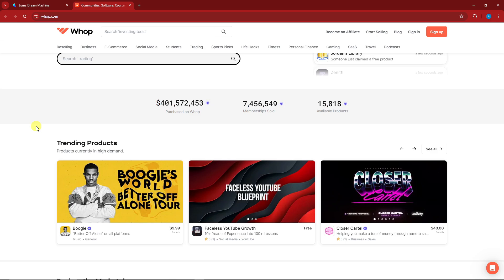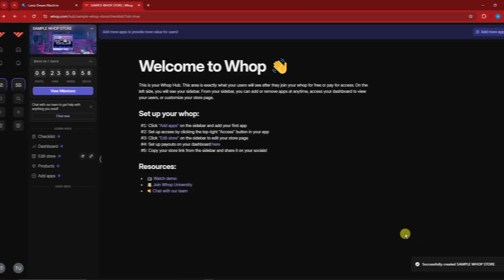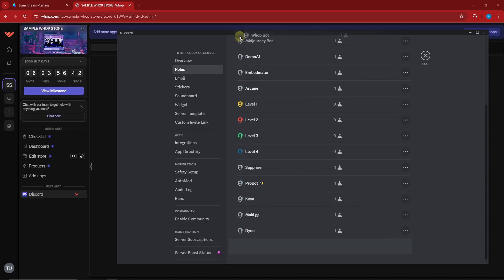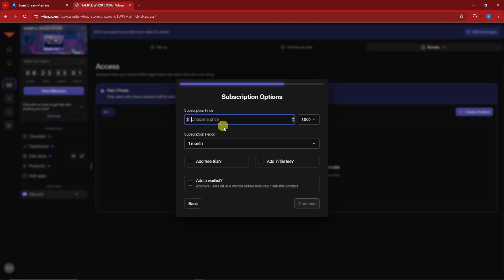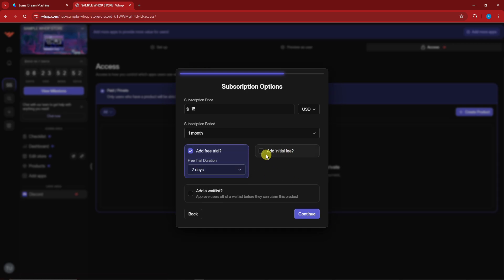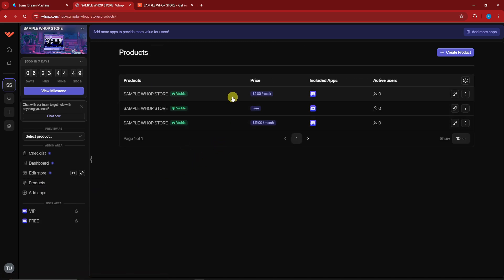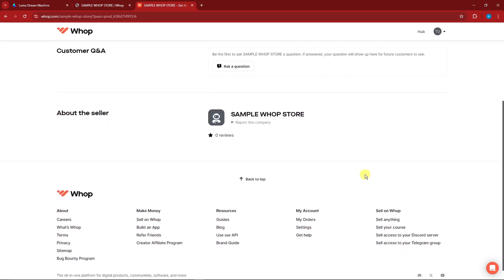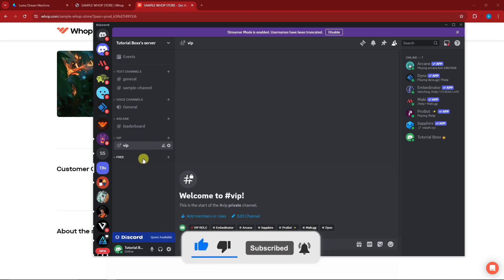How To Setup Discord Server Subscription - Monetize Your Discord Server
In this video, learn how to set up Discord server subscriptions and monetize your Discord community effectively. We will guide you step-by-step through the process of setting up a subscription model on your Discord server, including tips on how to grow your server and attract subscribers.

This tutorial covers everything from initial server setup to implementing and managing subscriptions, making it an essential resource for anyone looking to make money on Discord.

Monetizing a discord server around a niche that you can provide significant value in, whether that be sports betting, trading, etc., has become increasingly popular over the years! I'm this video, I show you how to setup the best discord subscription system with Whop's Discord Subscription Bot!